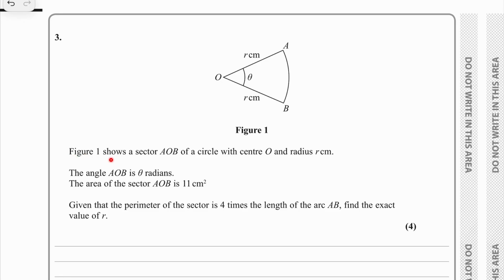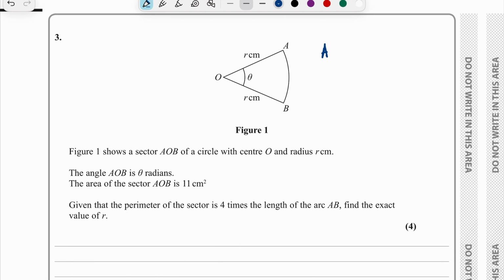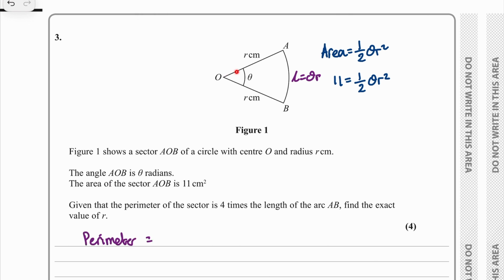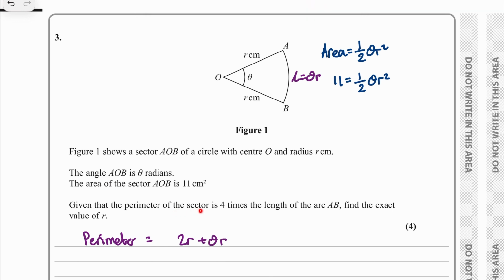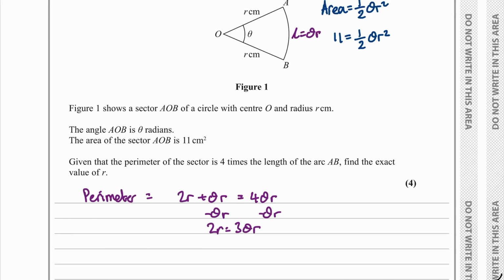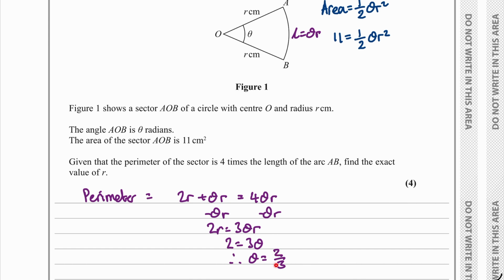Edexcel June 2018 Paper 1 Q3 | Sector Area and Arc Length Walkthrough | Question 3 | Mr Mathematics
In this video, we provide a step-by-step solution to Question 3 from the Edexcel June 2018 Pure Mathematics Paper 1. This is a classic exam-style problem that tests your understanding of circular measure, specifically involving radians, arc length, and the area of a sector.

The Problem:
Figure 1 shows a sector AOB with radius r and angle theta radians.
Given Area = 11 cm^2
Given Perimeter = 4 x Arc Length
Goal: Find the exact value of r.

Key Steps covered in this tutorial:
Setting up the Area formula: Using A = 0.5 * r^2 * theta.
Defining the Perimeter: Combining the two radii and the arc length (P = 2r + r*theta).
Forming an Algebraic Equation: Using the relationship 2r + rtheta = 4(rtheta) to solve for theta.
Substitution: Substituting our value for theta back into the area equation to find the exact value of r.